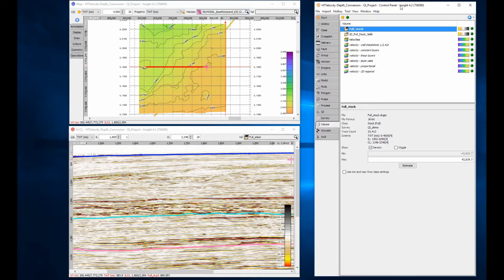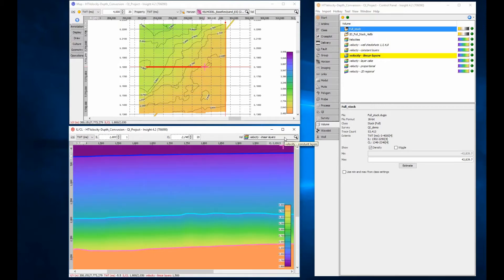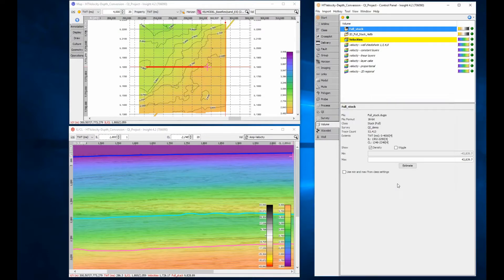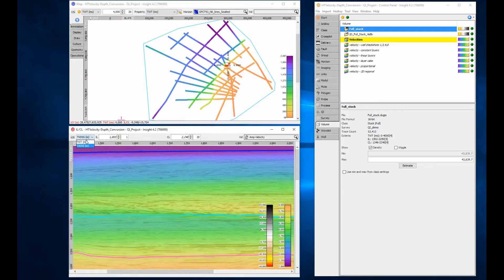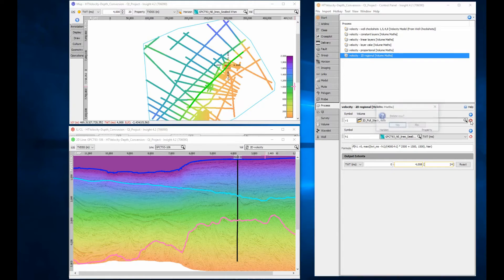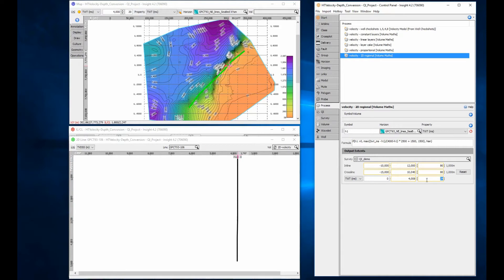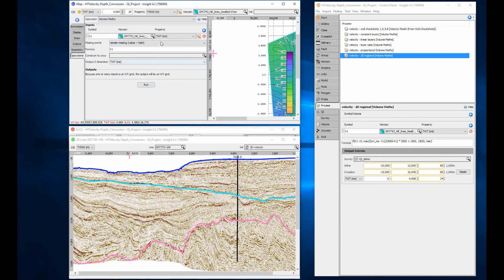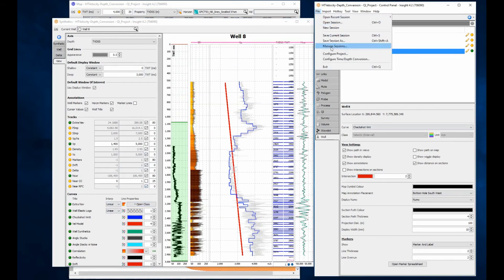DUG Insight How-To: Dynamic Depth Conversion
Get ahead with our new video on dynamic depth conversion. DUG-Insight’s on-the-fly depth conversion is quick and easy to use.  Get the latest tips and tricks on how to configure, display and QC depth converted data.  Whether it is seismic, horizons, faults or wells our depth conversion video has all the answers!